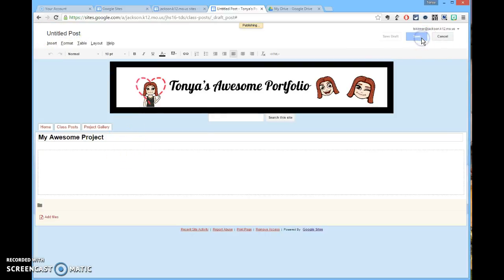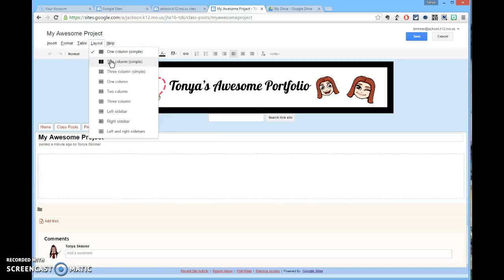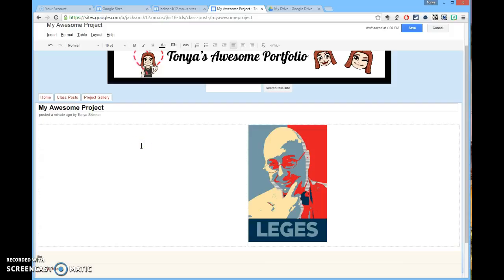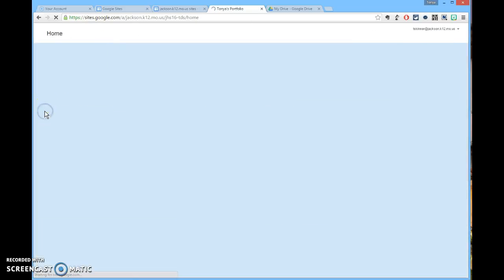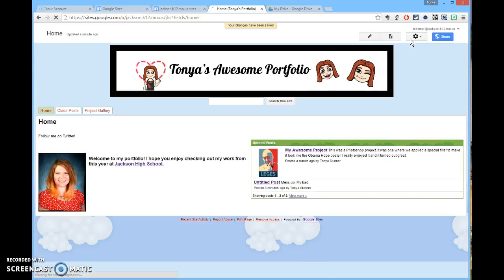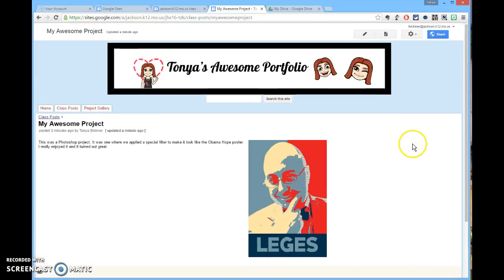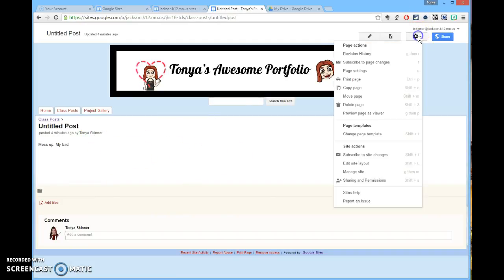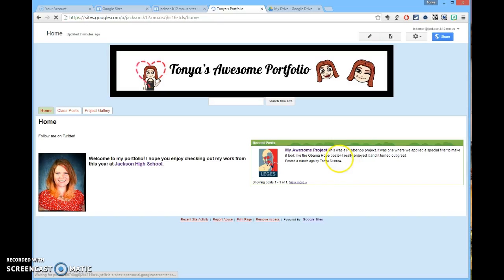Google Sites Workshop #5